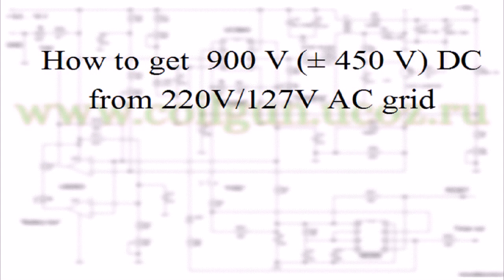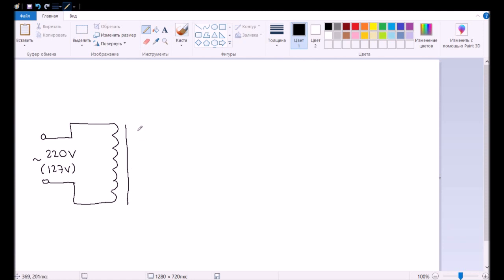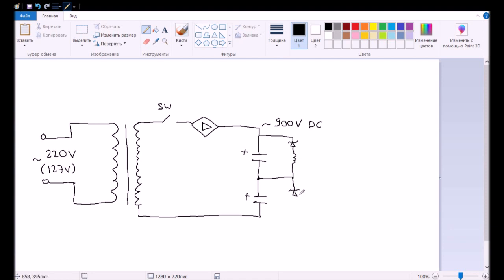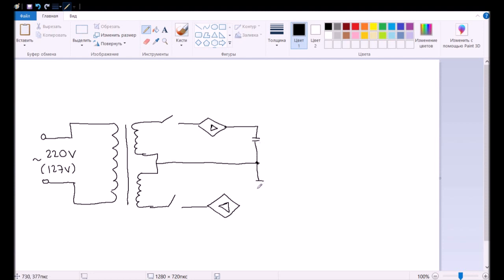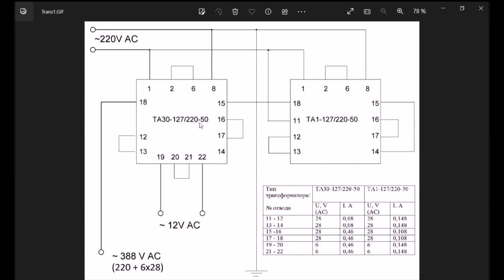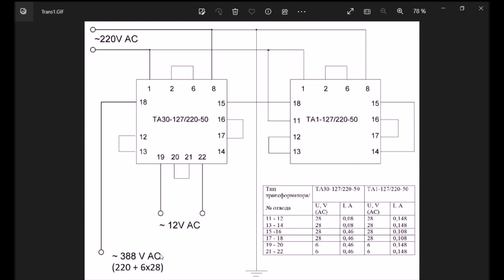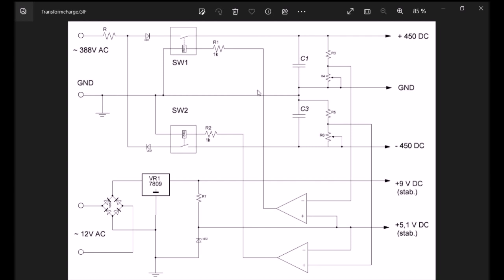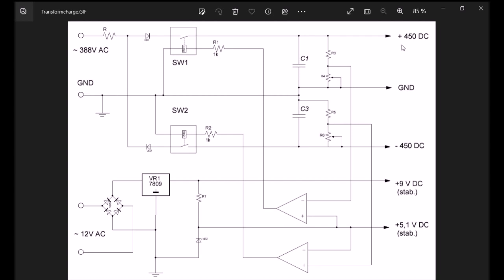How to obtain 900 V (or ± 450V) DC from 220/127 V AC grid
A simple method shown to get high (900 V and more) DC voltage (or ± 450 V bipolar voltage) from a standard 220/127V AC grid voltage. A device  demonstrated which works according to the described principles.